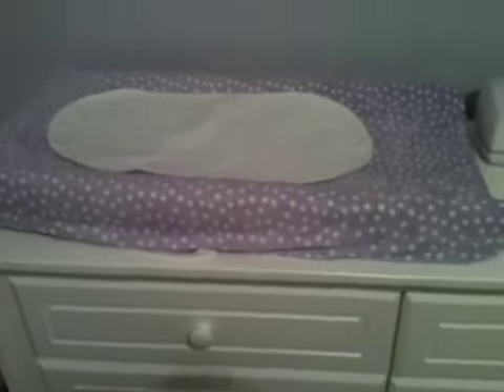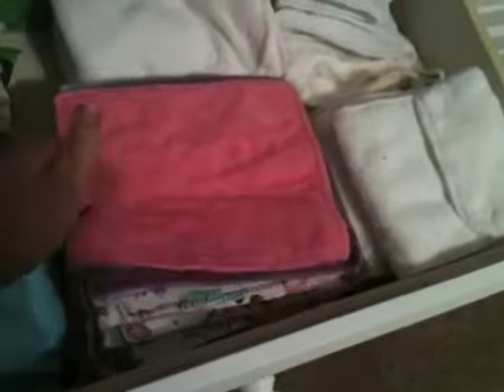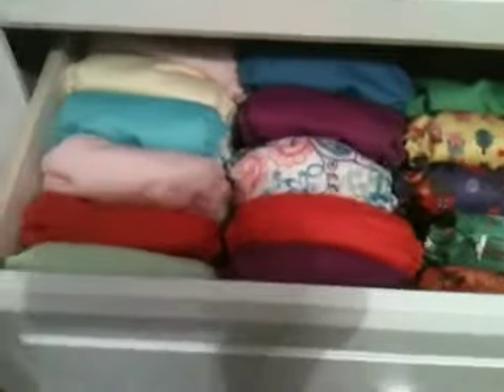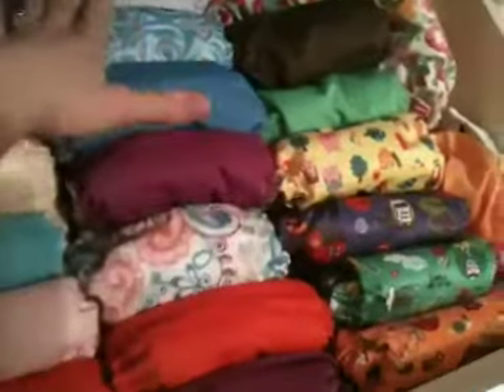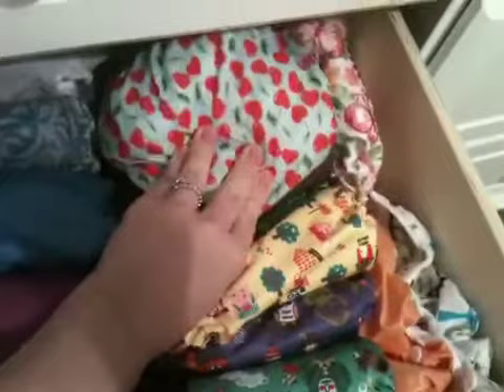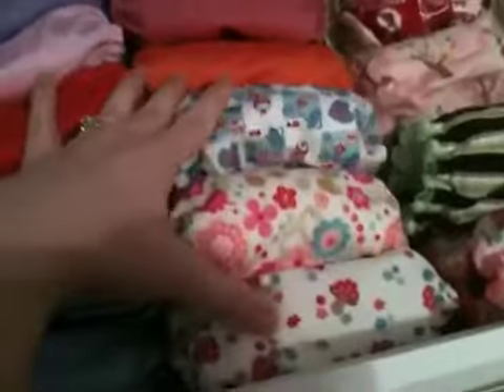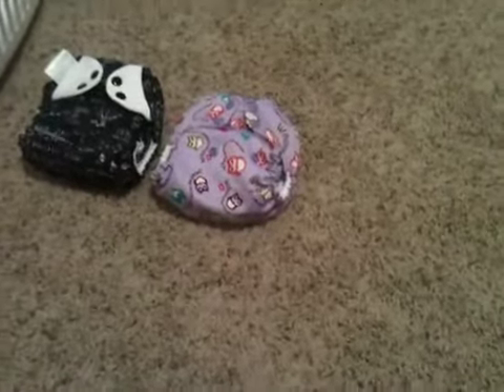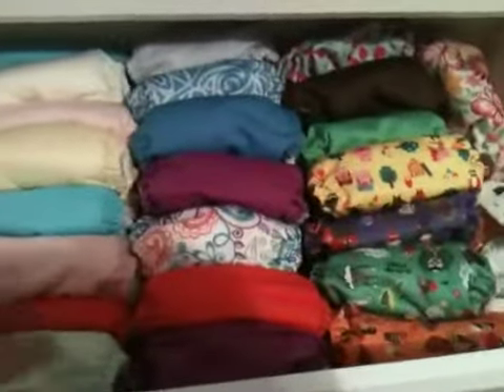Updated cloth diaper stash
This is my updated cloth diaper stash after we figured out what worked for us.